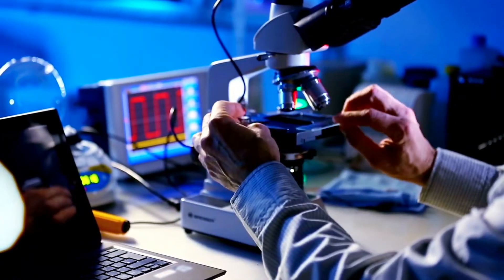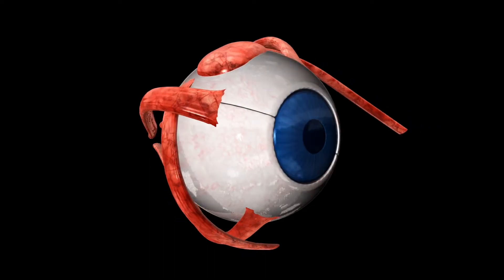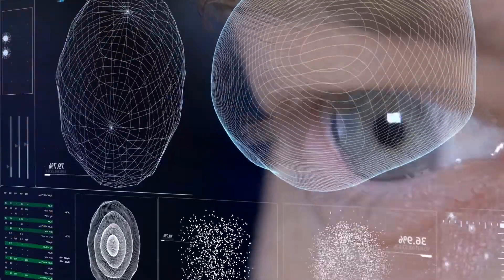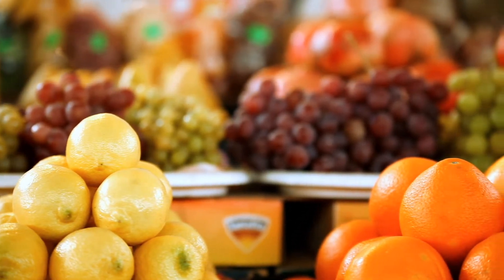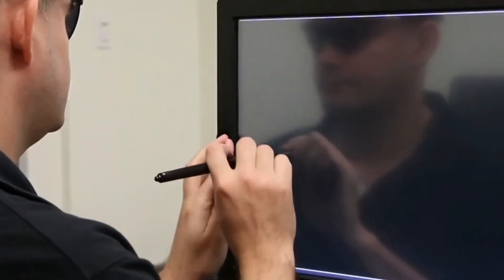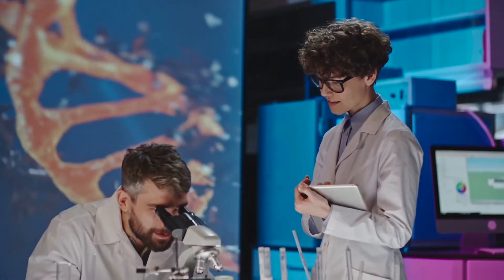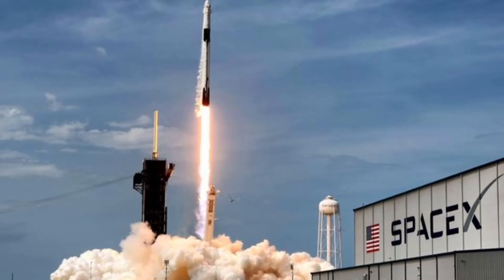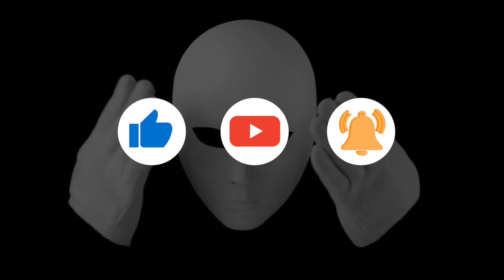JUST REVEALED The World's First Bionic Eye Will Cure Blindness & Change the Future!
The World's First Bionic Eye Will Cure Blindness And CHANGE the WORLD

With the ever increasing advancements in technology, and people being more and more fixated towards their computer or mobile screens, blindness has become quite frequent and it is evidently seen that people have been wearing spectacles from a very young age.
But the question arises, are spectacles the only solution? Can blindness be cured permanently? Is there a world changing solution?

For the people who have no clue about bionic eyes and have been living under a rock,
A bionic eye is a visual prosthesis, an artificial eye that can provide visual sensations to the brain according to the environment.
It consists of electronic systems having image sensors, microprocessors, receivers, radio transmitters and retinal chips.
It is made for the blind or the visually impaired people who have damaged their optic nerves, which prevent the transmission of visual data from the retina of the eye to the visual cortex of the brain.
It is a technology of the future which can even provide vision to the blind.

🤖 Future Technology  🚘 Electric Vehicles  🚀 Space  👽 Artificial Intelligence  👨‍🦲 Virtual Reality  🛰 Business Technolgy 👷 Engineering

About @Futured
🎥  Videos about Future Technolgy, Cutting-edge technology, Innovations, Artificial Intelligence, Virtual Reality, Electric Vehicles, Sustainable Energy, Engineering and much more.
🎨  Written, voiced, and produced by Futured!